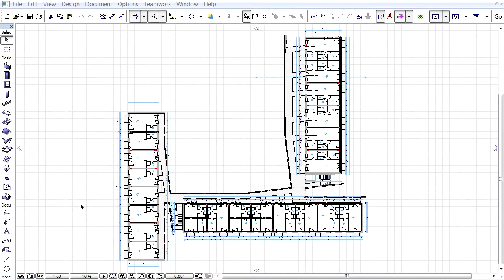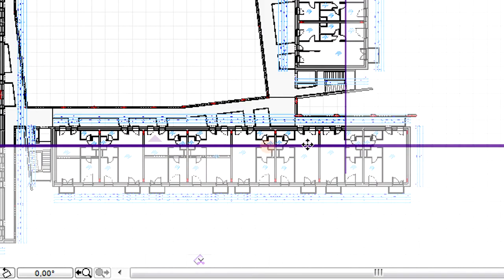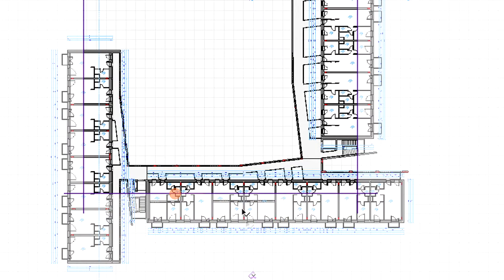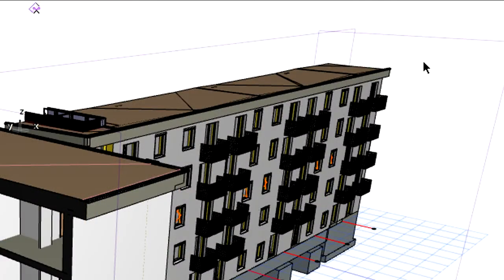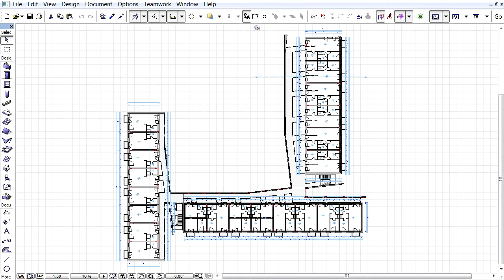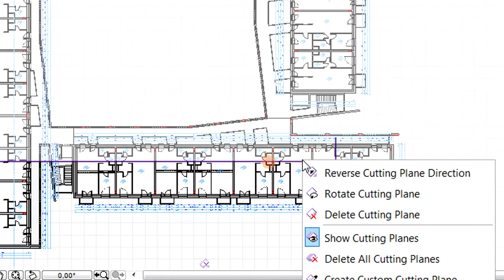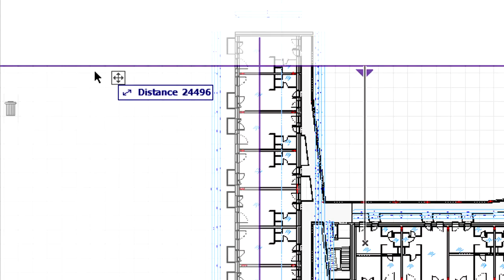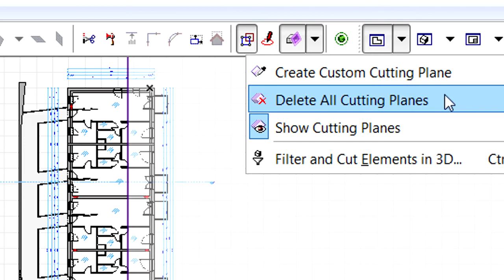Reverse direction of 3D cutting plane in ARCHICAD, hide, delete cutting plane